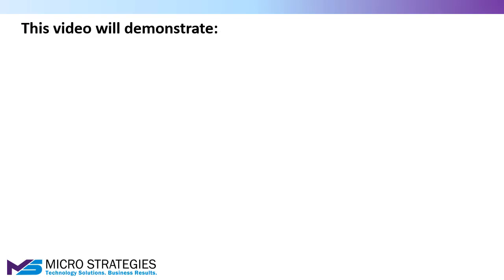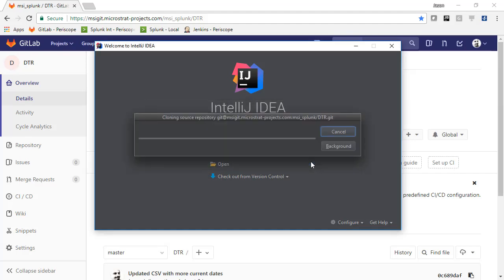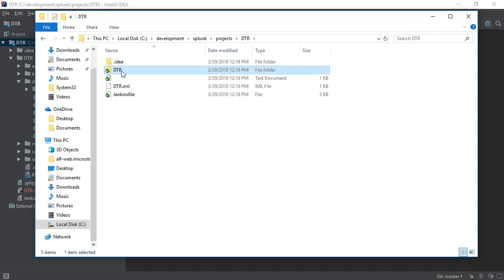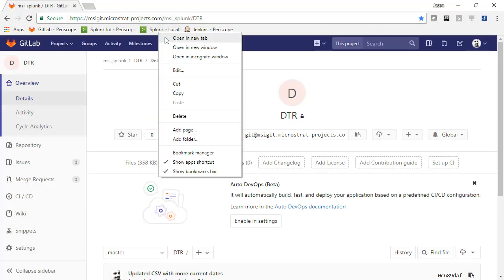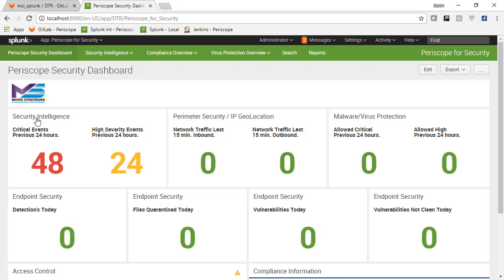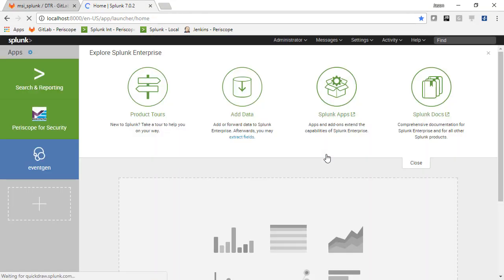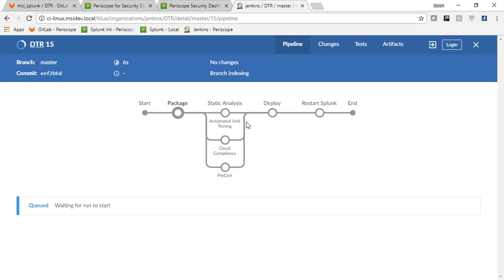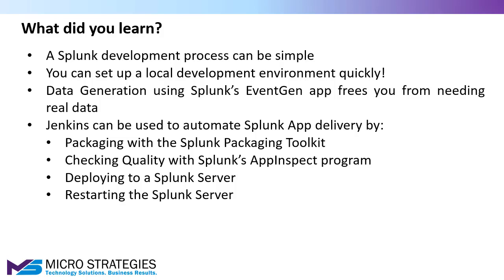Micro Strategies presents: Splunk Development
Gain insights into a streamlined Splunk development process with Micro Strategies, encompassing setup, testing, and deployment.

Features:

Local Development Setup: Establish a local Splunk development environment quickly.
Automated Processes: Use Jenkins to package and deploy Splunk apps with ease.
Data Independence: Generate data using Splunk's Eventgen, eliminating dependency on live data sources.

Workflow:

Development & Testing: Clone projects to your local environment and test changes instantly.
Version Control: Manage code changes seamlessly with Git, ensuring efficient collaboration.
Continuous Integration: Automate packaging, inspection, and deployment using Jenkins and the Splunk toolkit.

Benefits:

Simplifies the development and deployment of Splunk applications.
Ensures consistent testing and quality assurance processes.
Frees developers from live data dependencies, enhancing flexibility.

For further assistance, please contact Jason Jolly or Frank Lupo at Micro Strategies.